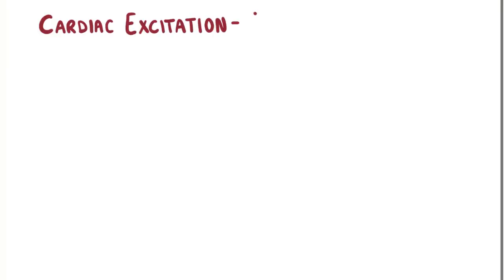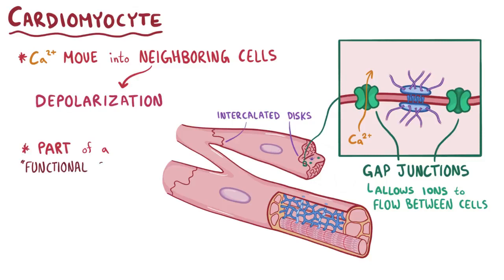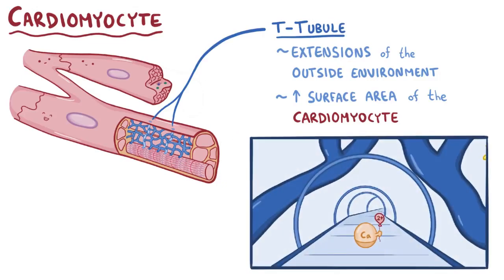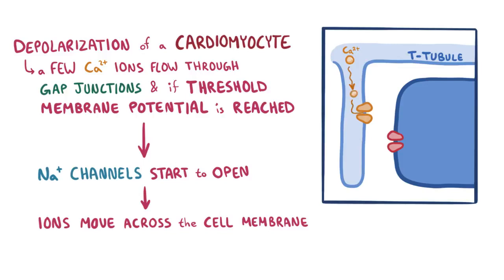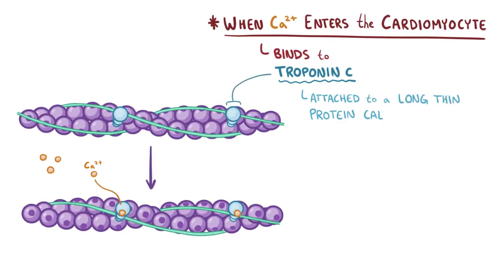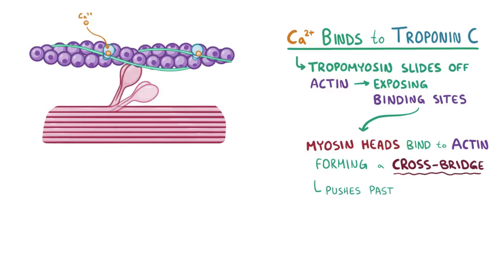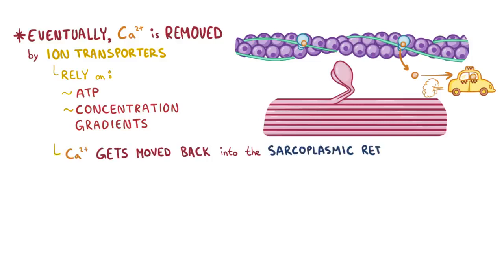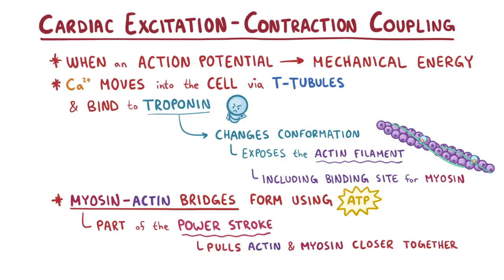19 October 2021(2)